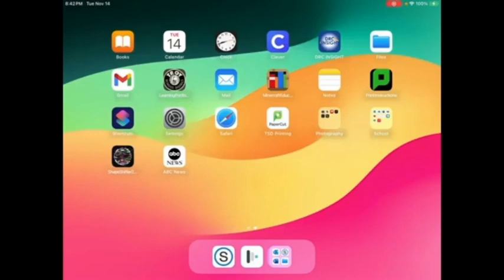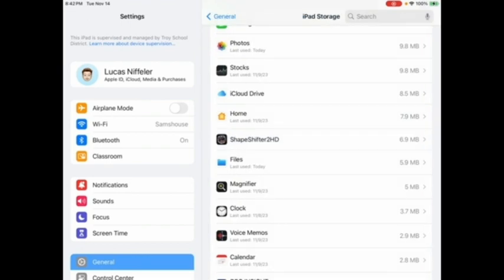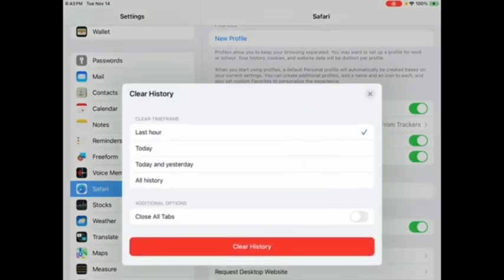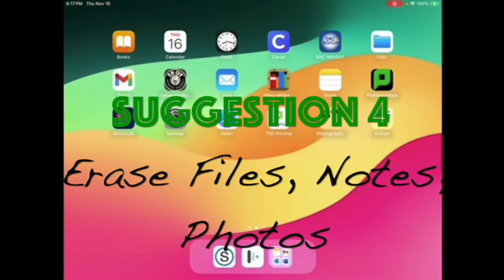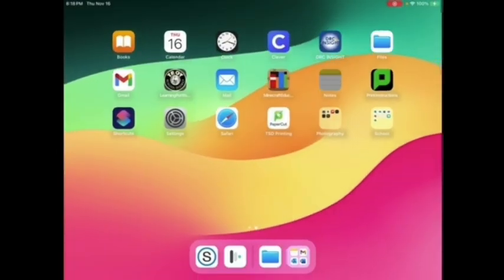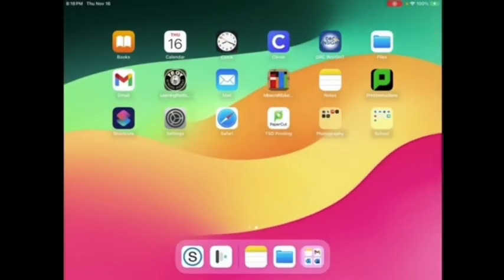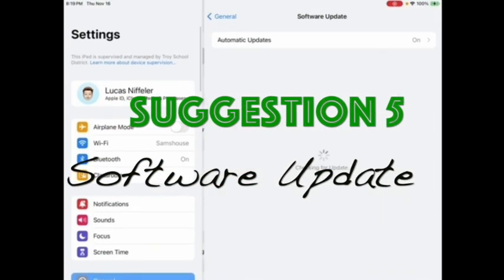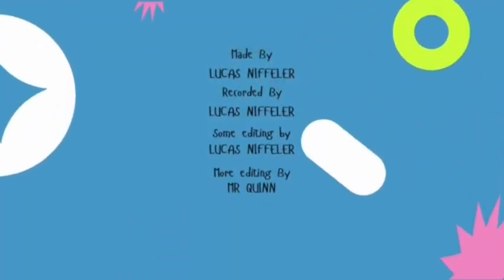Lucas iPad Storage Tutorial 2023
Created by Broadcast Club Member, Lucas Niffeler.